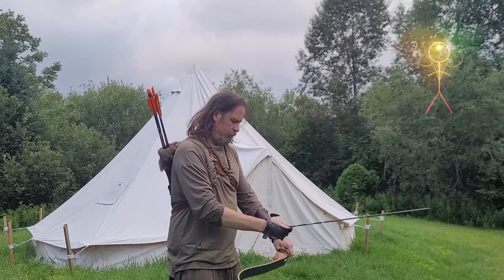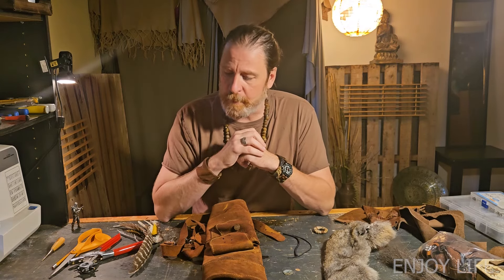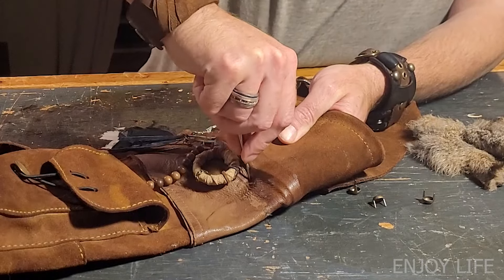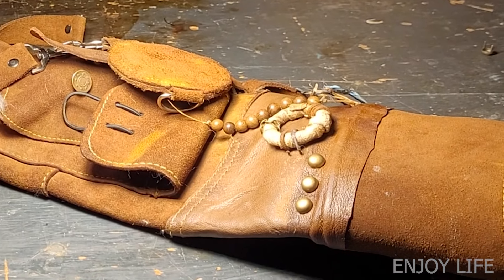Jazzing up a boring leather quiver to make it look cool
I turn this plain boring quiver and make it 10 times better, watch how you can make one too.